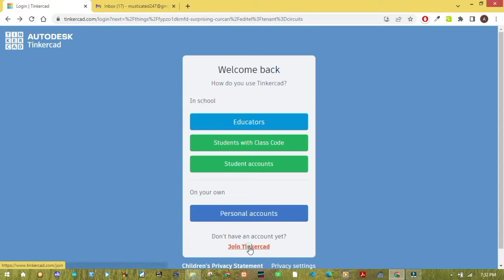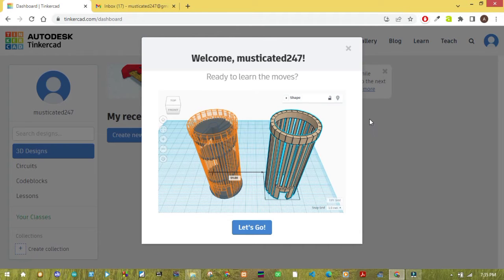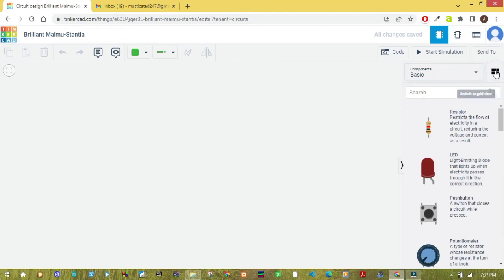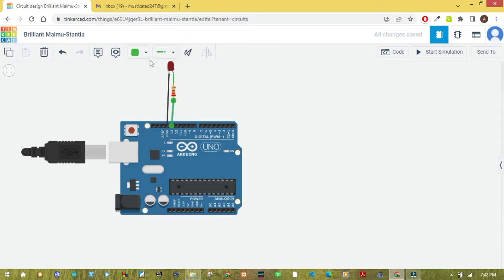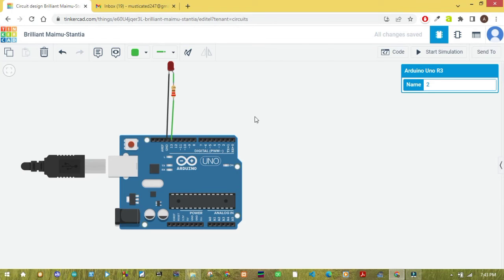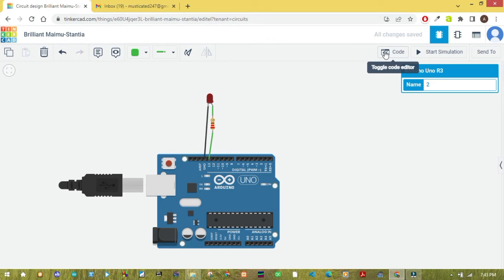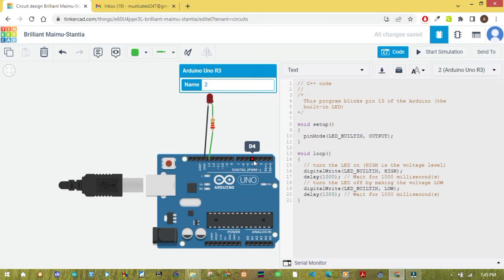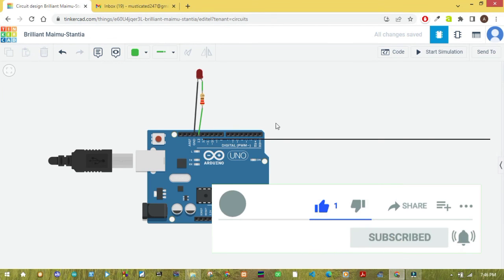Arduino programming: #8 Getting Started with Arduino and TinkerCad. || Without Hardware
In this video I will show you how to setup TinkerCad for Arduino programming.

TinkerCad is an online simulator for Arduino programming, with it you can practice your Arduino coding without necessary having the hardware.